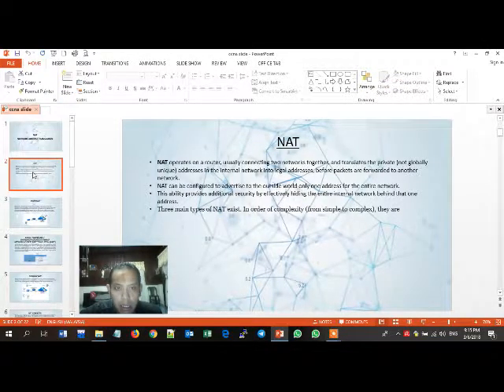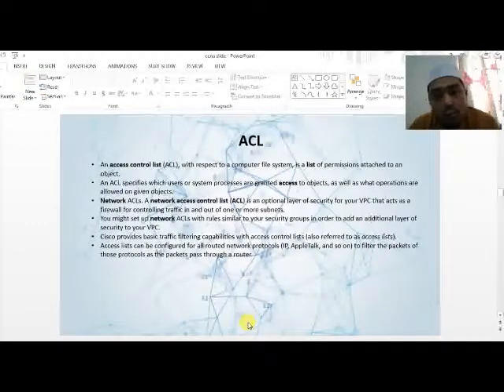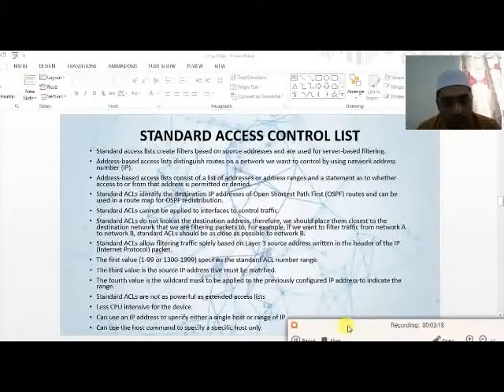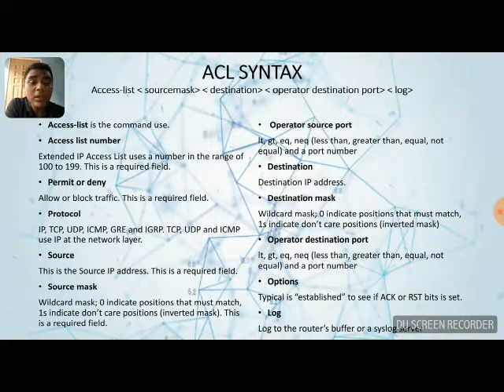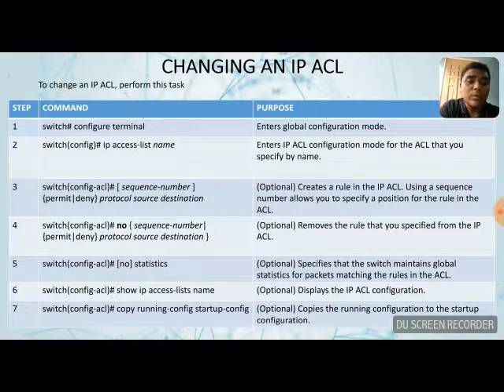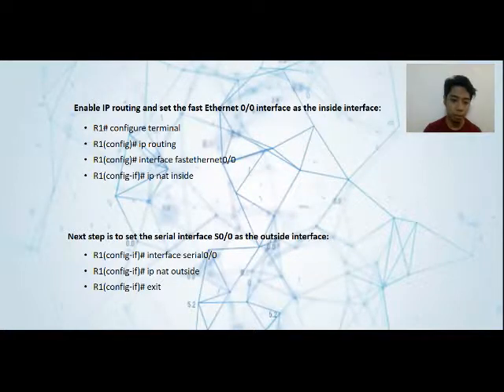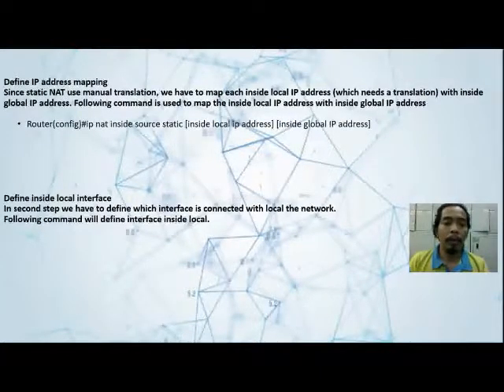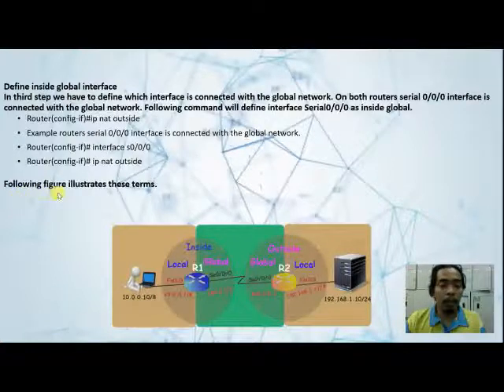CCNA Group 9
CCNA Project Presentation on Topics NAT & ACL